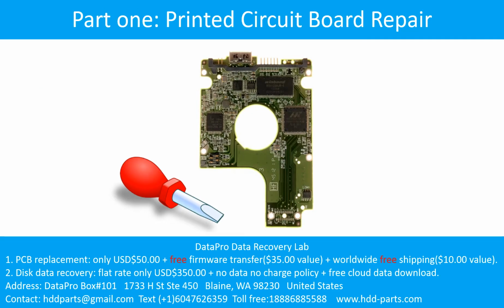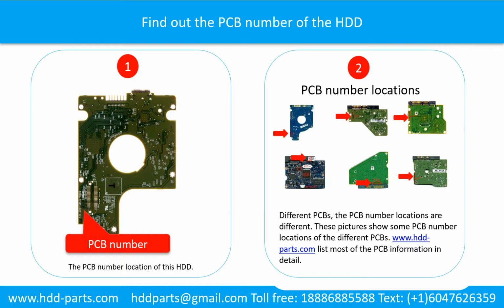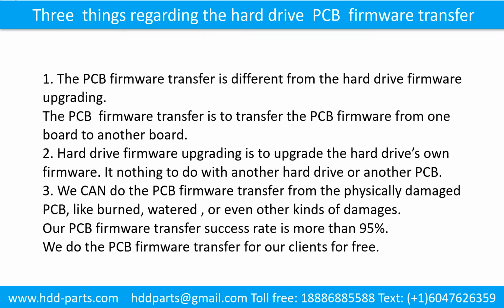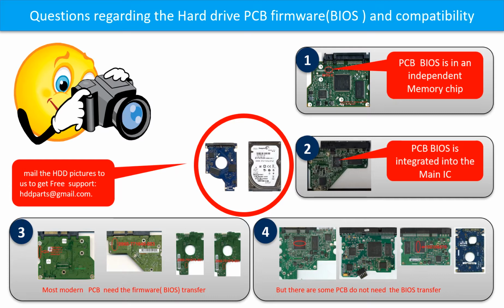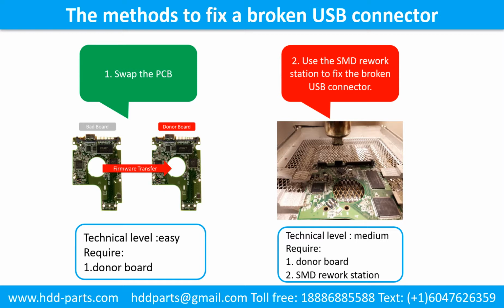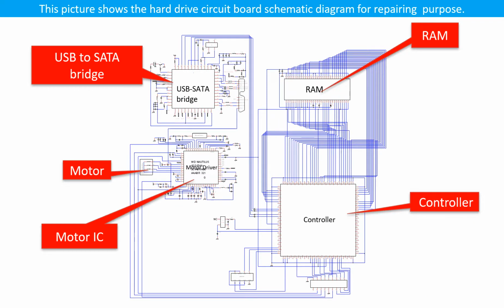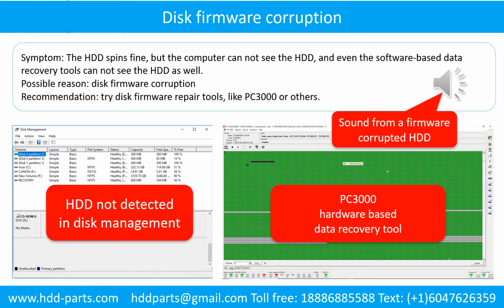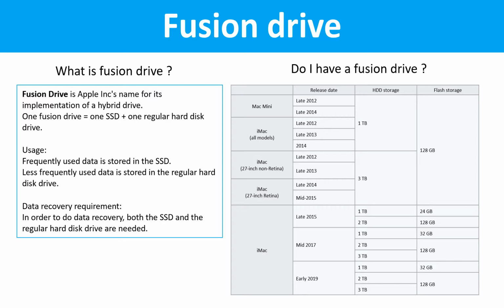WD My Passport WD20NMVW WD15NMVW WD10JMVW WD5000BMVW 2060 771801 000 repair data recovery